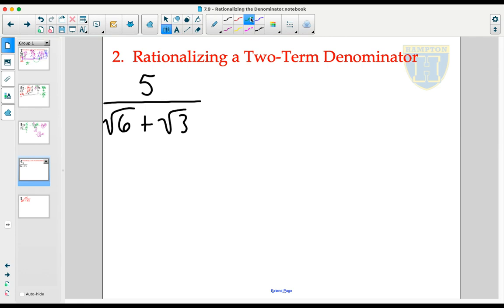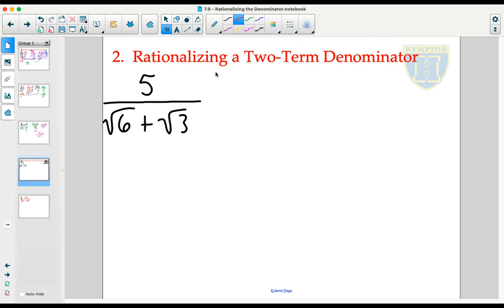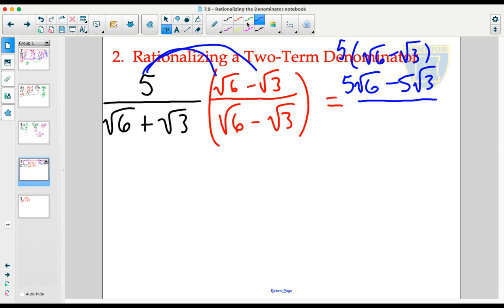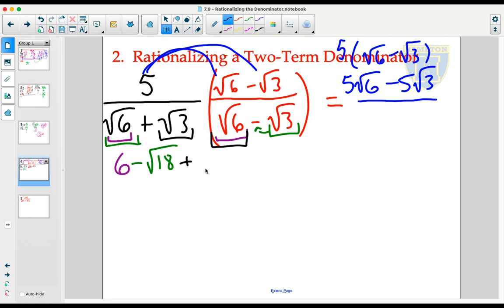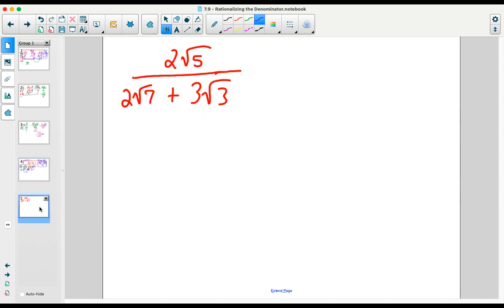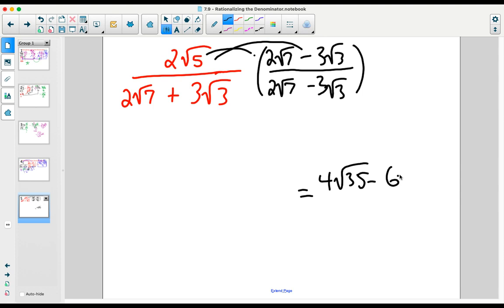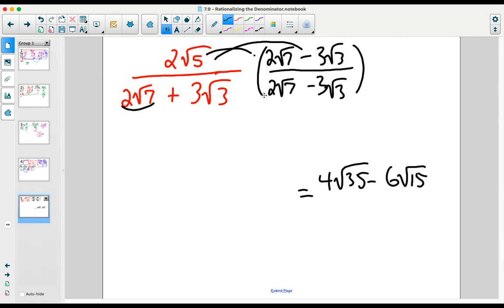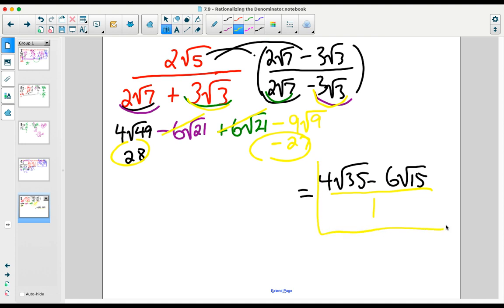7.9 - Rationalizing a Two Term Denominator